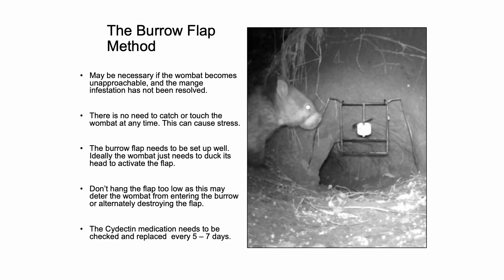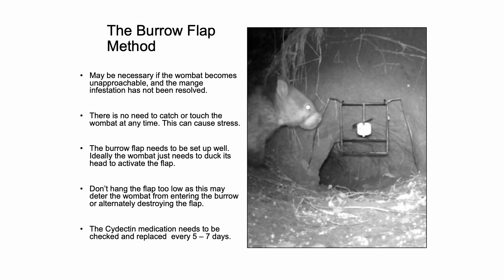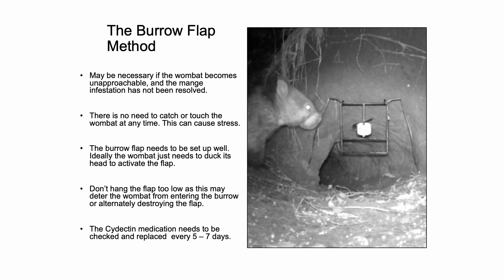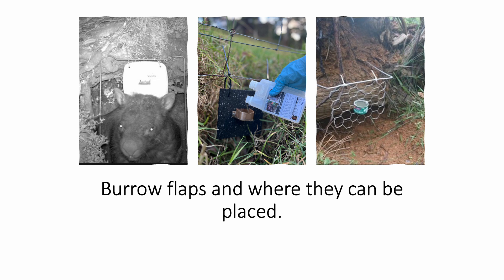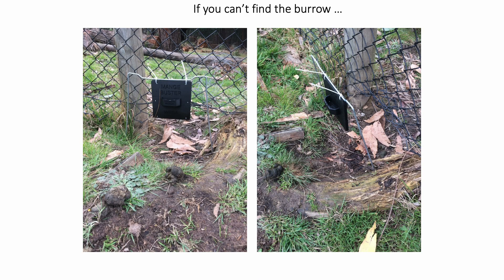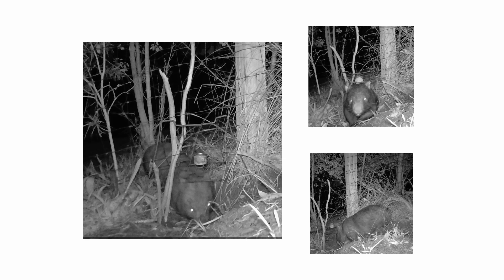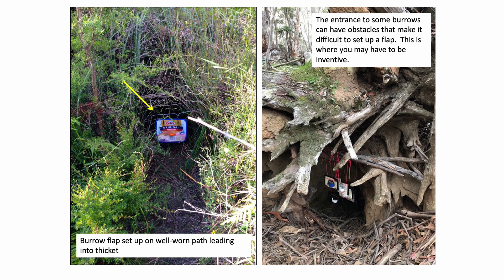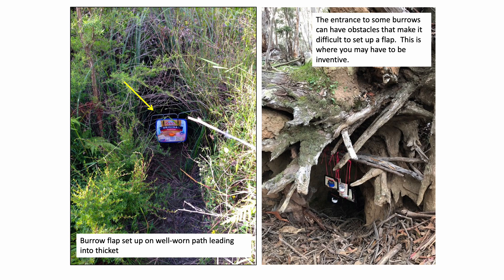A targeted wombat burrow flap